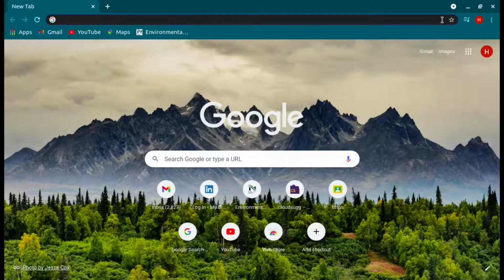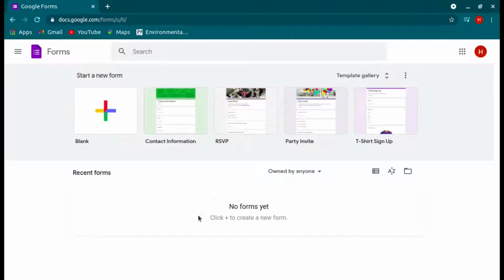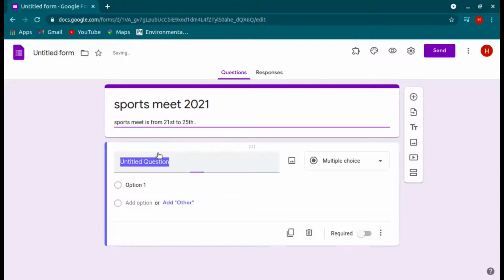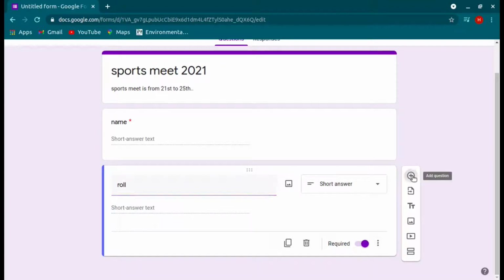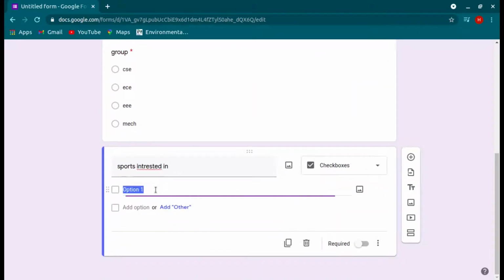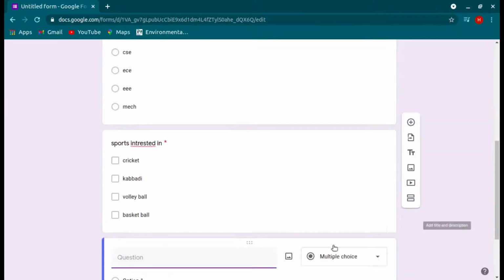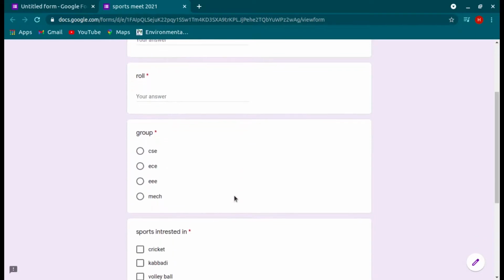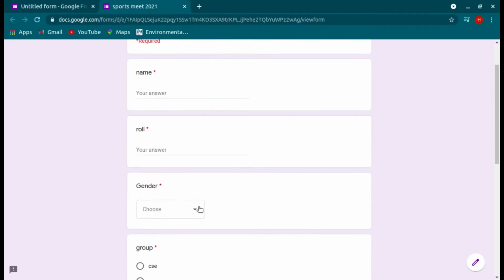How to create a google form|creating simpple google forms